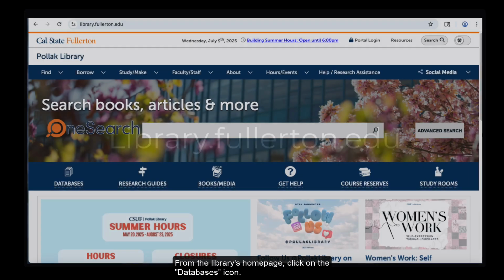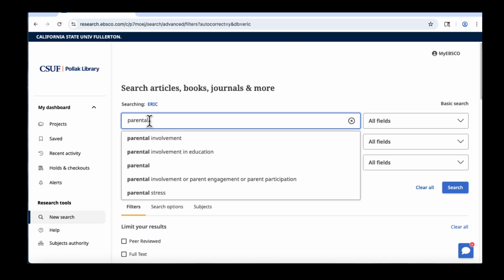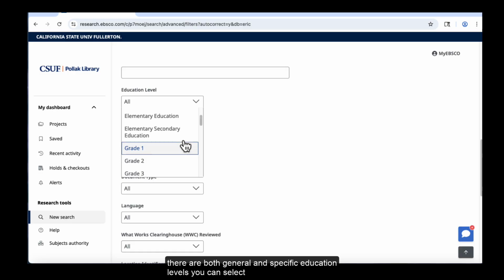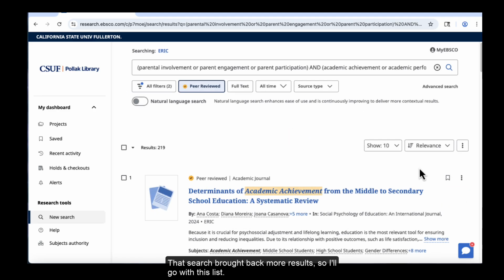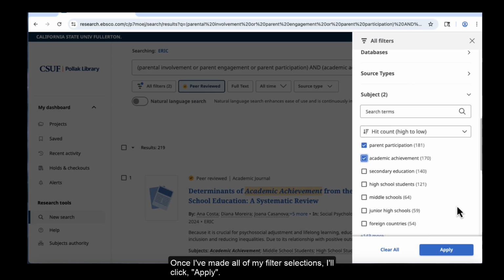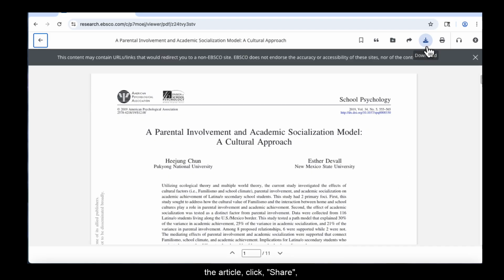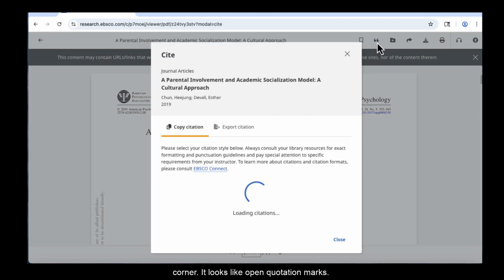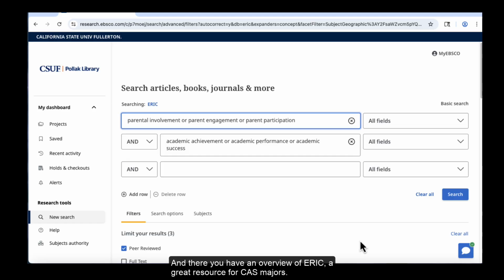An Introduction to ERIC for CAS Majors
This video is an overview of the database ERIC, for CAS majors